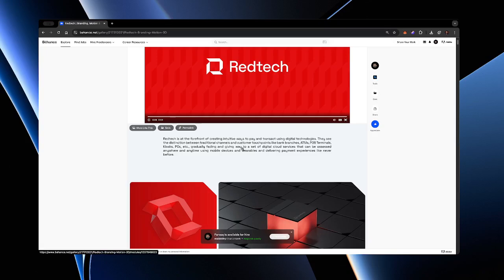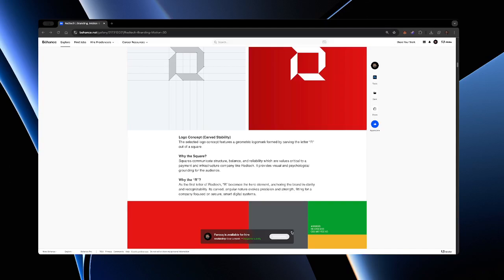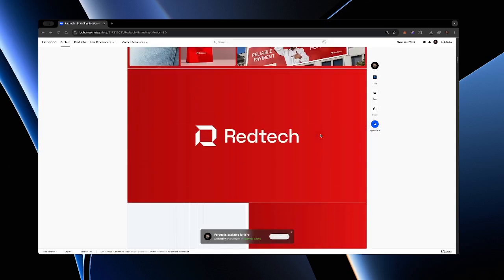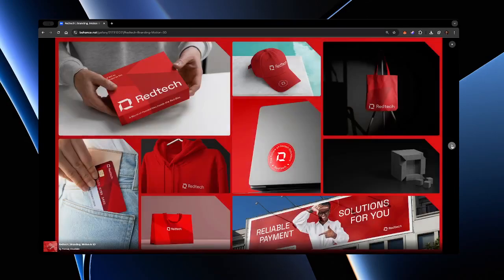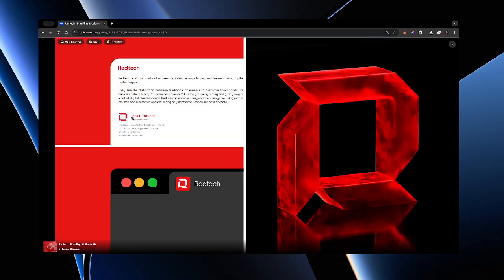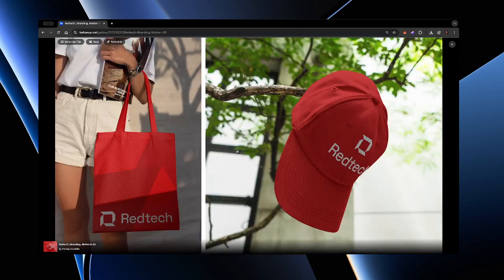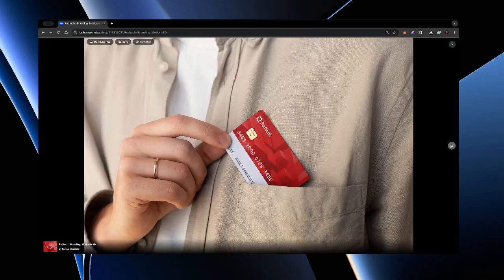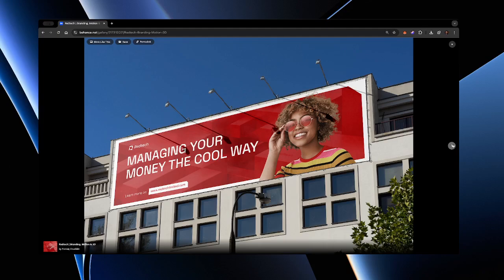Redtech Branding, Motion & 3D Walkthrough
We partnered with RedTech, a bold new player in the global tech and logistics space, to craft a brand identity that reflects precision, connectivity, and power.

Starting with strategy, we defined their core values, audience positioning, and tone of voice, then built a striking visual system around a custom logomark: the letter “R” integrated into a square form symbolizing global movement and innovation.

From color psychology to typography, we developed a brand toolkit that feels as agile and future-ready as the RedTech vision. The result? A scalable identity system that commands attention across digital, print, and physical applications.